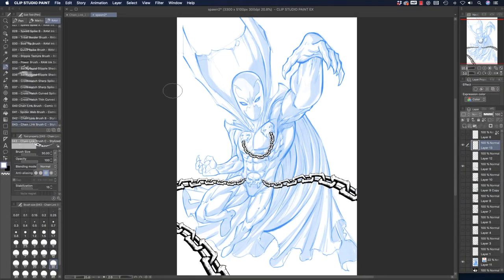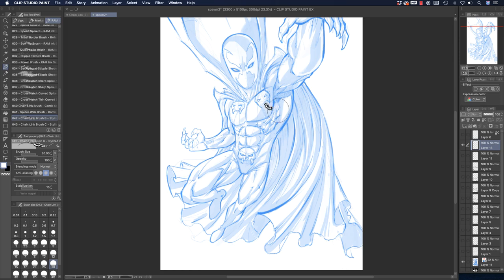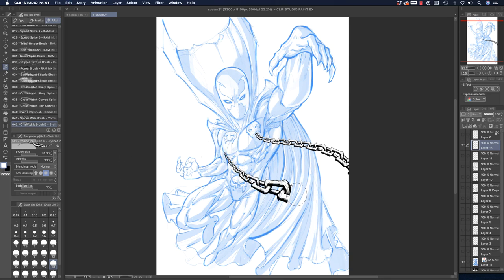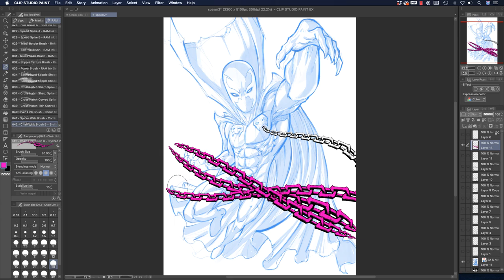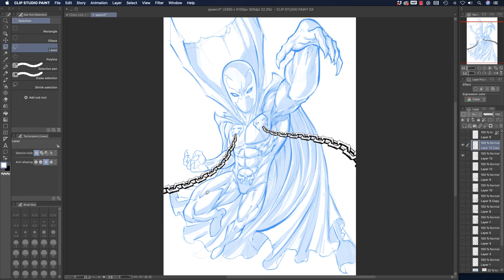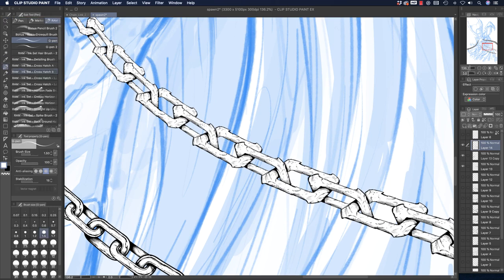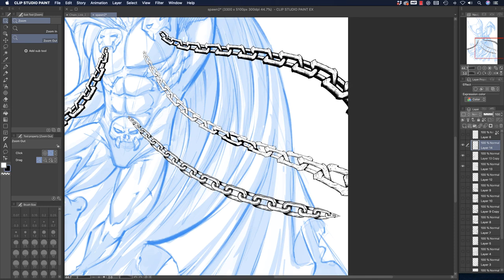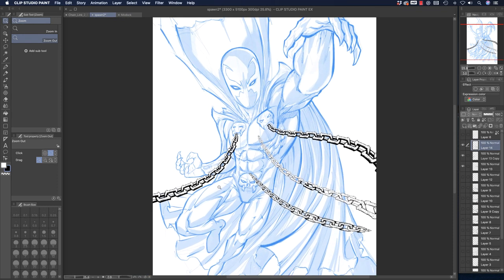Custom Chain Brushes for Clip Studio Paint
I have created some new custom chain brushes for Clip Studio Paint.  Here I will show you how you might use them.

Thanks for viewing and please let me know what other type of custom brushes you want next!

Good luck with your digital art and more on the way soon.

Want to learn more on drawing comics with Clip Studio Paint?
( Parts of this course are with the interface and parts are without, solely focusing on the drawing techniques. )